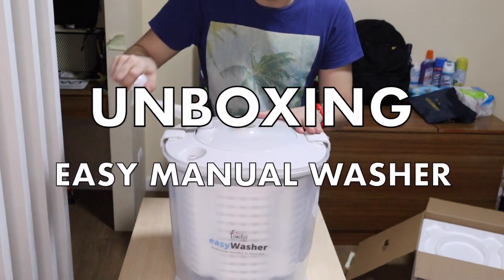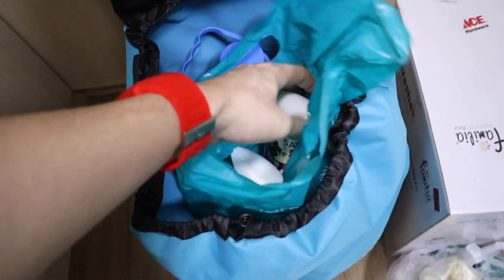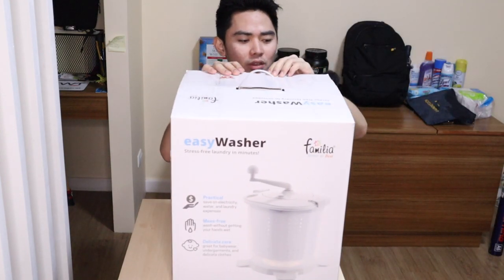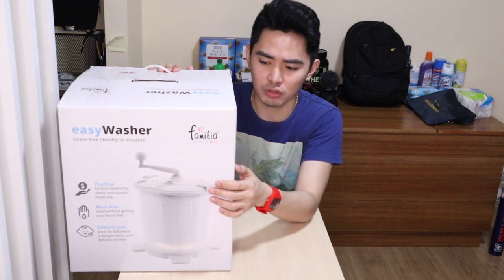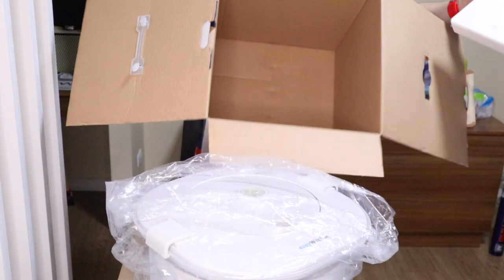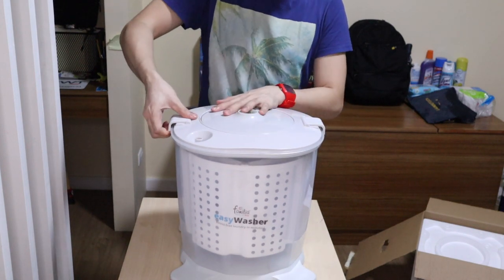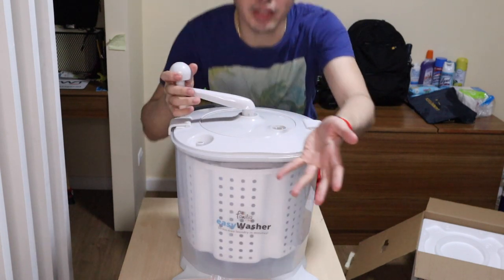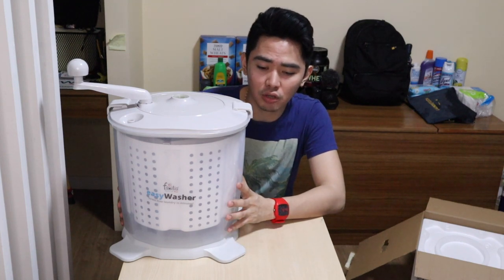UNBOXING MANUAL CLOTHES WASHING MACHINE| EASY WASHER| NO LAUNDRY SHOP| SULIT BA?| NO ELECTRICITY?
Note: The price of this product cost 2000 pesos and Inonly got it for 1400 as it was on sale last time.

In this video I will be unboxing this product I got from Ace Hardware before mall lockdown. You may check the details below for more product information.

Easy Wash | Simple and Fast Washer and Dryer

Introducing Easy Wash, the washing machine for simple, fast and thorough wash!

Washing with Easy Wash takes three steps. First you need to put your clothes into the drum and fill it with water, then spin the handle. Then you simply switch the handle and switch the device into spinning mode. And finally, you drain the water and your clothes are clean!

Washing with Easy Wash takes only 15 minutes, which I'm sure you'll agree is a lot quicker than going to the laundry.